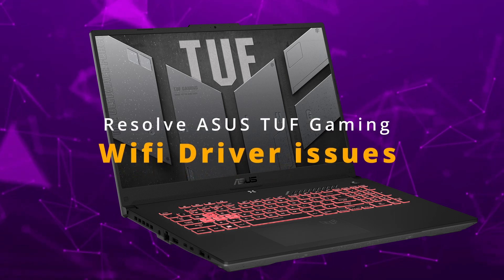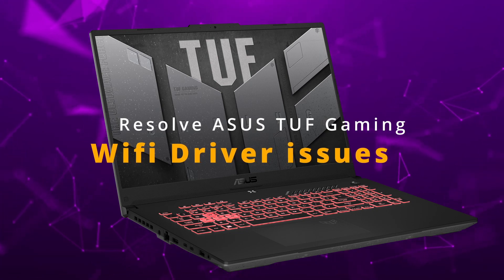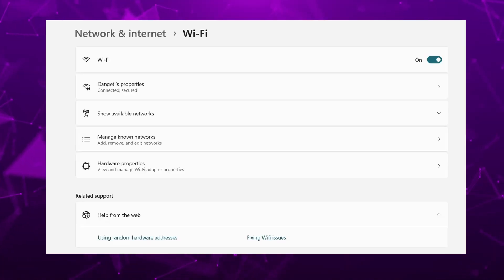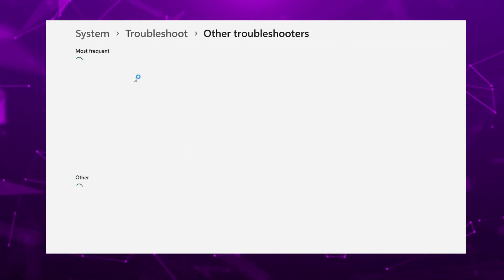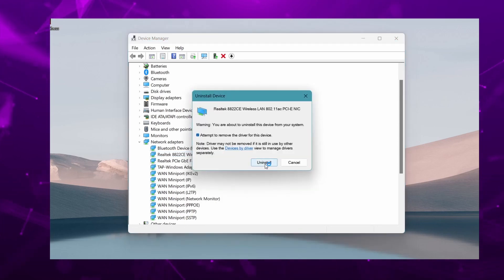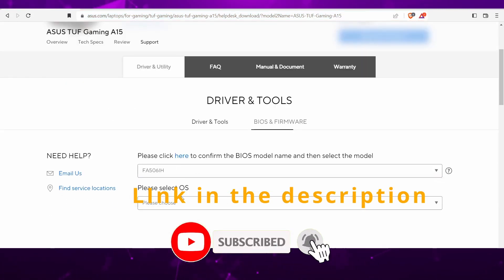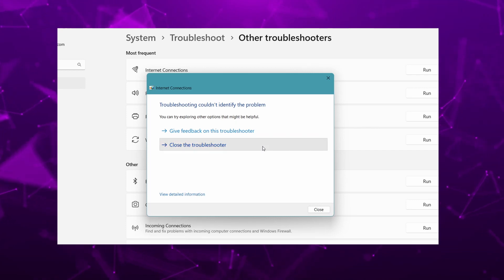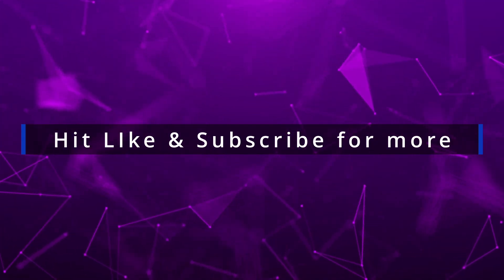ASUS TUF Gaming: Ultimate WiFi Fix Step-by-Step Guide | Permanent Solution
🔧 ASUS TUF Gaming WiFi Problems? This Complete Guide Has Your Permanent Fix!

Are you experiencing constant WiFi disconnects on your ASUS TUF Gaming laptop? This step-by-step tutorial provides a PERMANENT solution to fix WiFi adapter issues, network connectivity problems, and driver-related WiFi errors on your ASUS TUF Gaming A15, F15, or similar models.

⏱️ VIDEO TIMESTAMPS:
0:00 - Intro: WiFi Issue Overview
0:15 - Identifying the Problem
0:35 - Step-by-Step Solution
1:20 - Testing & Verification

✅ WHAT YOU'LL LEARN:
• How to permanently fix ASUS TUF Gaming WiFi disconnections
• Resolve adapter driver and hardware issues in Windows 11/10
• Download correct drivers from official ASUS support
• Test and verify stable internet connectivity

🎯 KEYWORDS COVERED:
• ASUS TUF Gaming WiFi fix
• ASUS laptop WiFi not working
• ASUS F15 WiFi problem Windows 11
• Network adapter issues ASUS
• WiFi keeps disconnecting ASUS TUF
• ASUS laptop WiFi not showing
• Gaming laptop WiFi troubleshooting

This solution has been tested and working flawlessly for weeks. Unlike temporary fixes, this addresses the root cause.